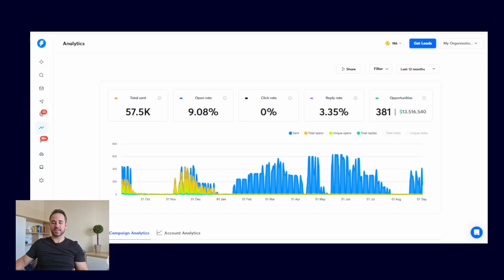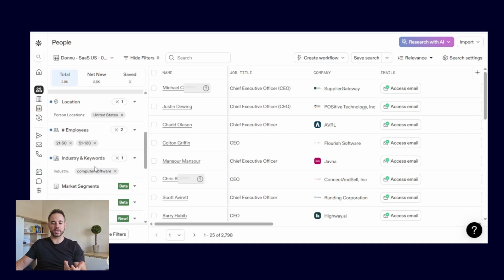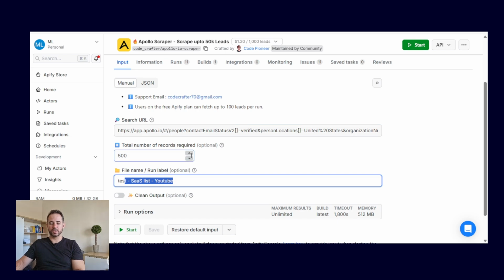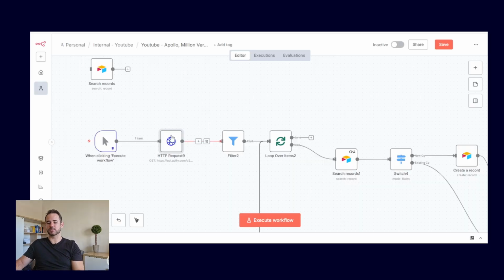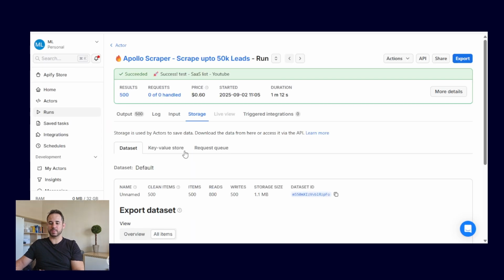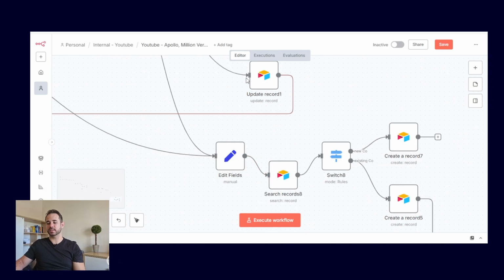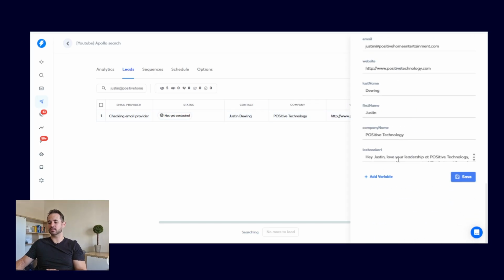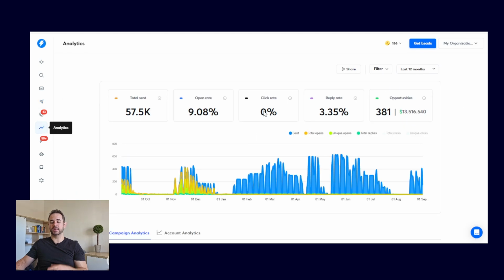AI Lead Generation System that has generated +836 business opportunities(Just copy it)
Want help implementing AI to sell 10 to 30 new contracts per month or save dozens of hours in manual work: Book a strategy session

In this video, we're sharing the AI cold email system we have used ourselves and build to other customers. It has sent over 200 thousand cold emails  and generated +1.000 business opportunities

From assembling high qualified least lists, enriching with contact information, write personalized messages to each lead at scale, to sending to an email automation sending tool and integrating with a CRM.

A little about me:
I'm a SaaS founder backed by one of the world's largest Venture Capital firms, as well as co-founder of Donnu Growth, an AI Martech that transforms how B2B companies generate leads and scale their sales. Our company has generated over $10 million in sales for our clients.

There is no battle already won and I'm no super fancy specialist claiming to know it all.

Just sharing a few of the lessons I learned and helping like-minded SaaS and B2B service providers/entrepreneurs to scale growth using AI and automation.